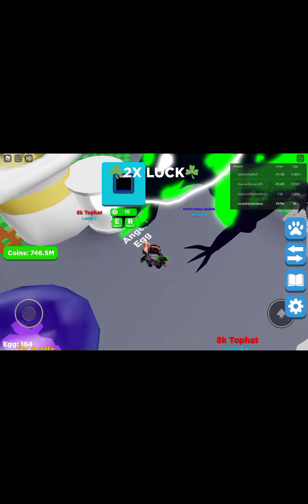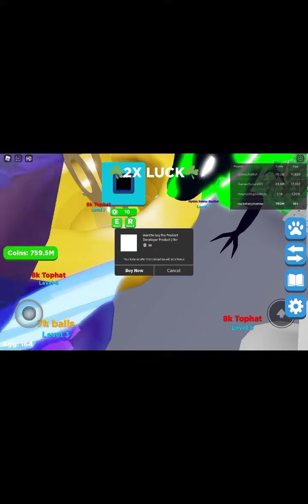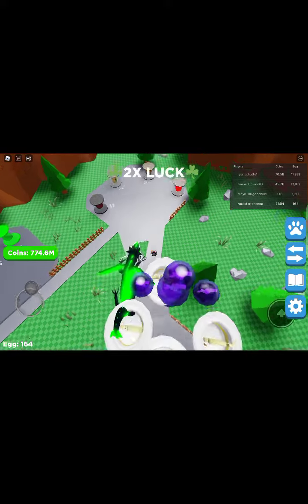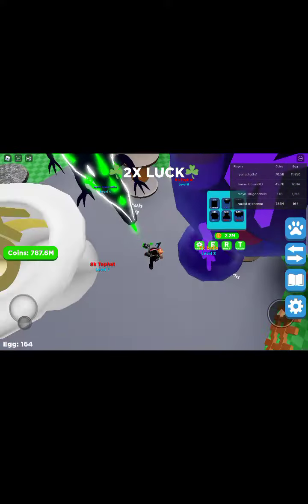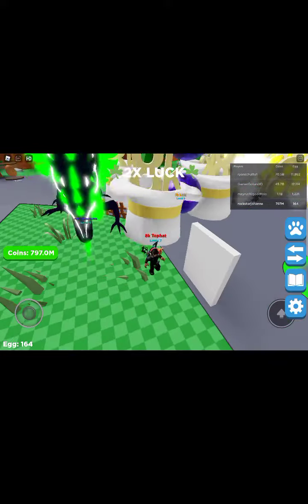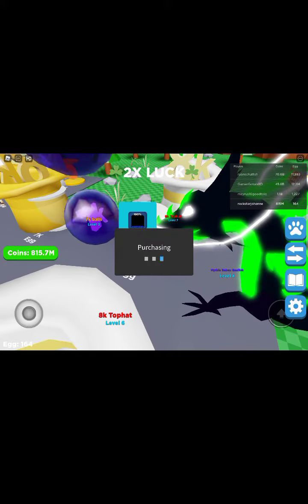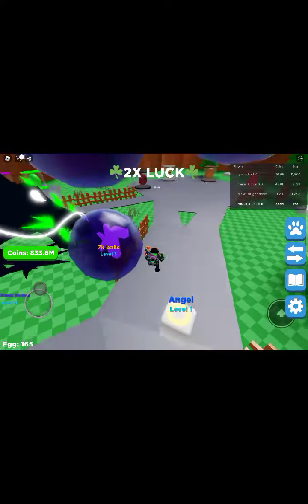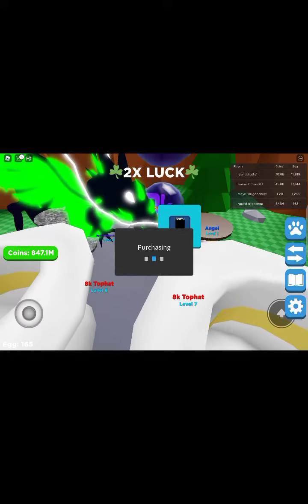😱I HATCHED 2 ROBUX PETS!|ROBLOX PET LEGACY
NO PETS TO TRADE